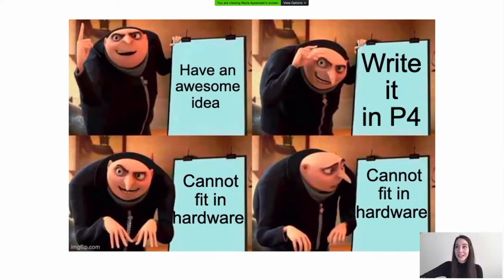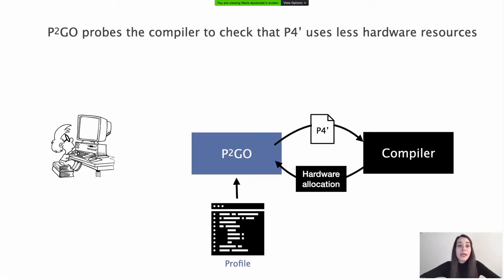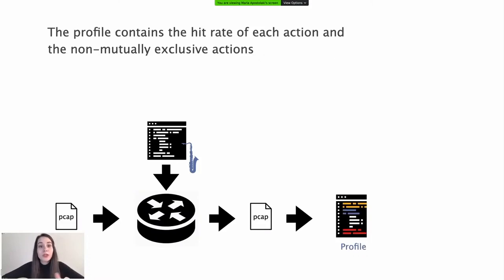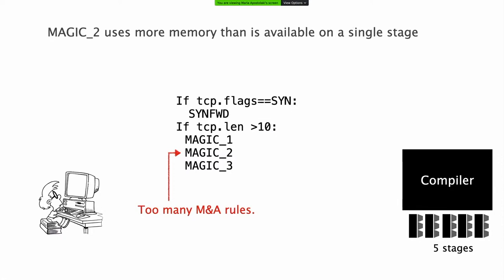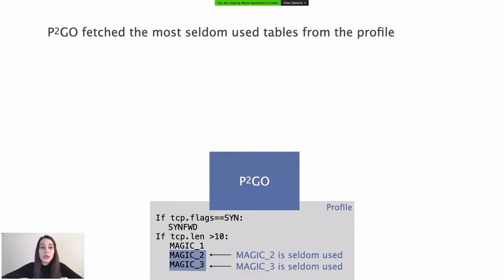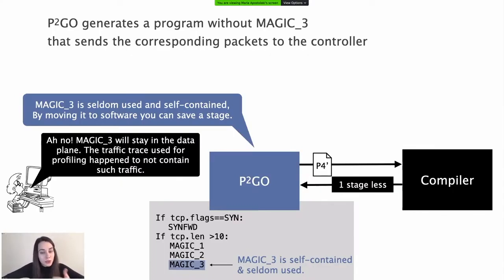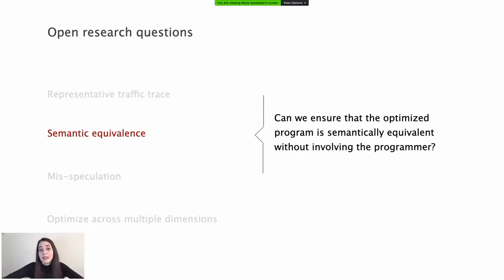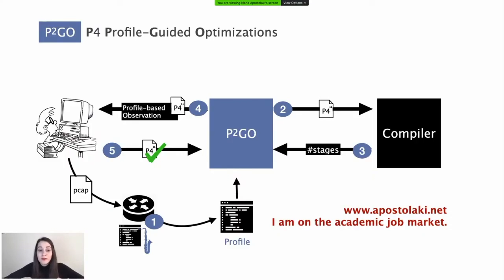P2GO: P4 Profile-Guided Optimizations (HotNets 2020)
P2GO: P4 Profile-Guided Optimizations
Patrick Wintermeyer, Maria Apostolaki,  Alexander Dietmüller, Laurent Vanbever (ETH Zürich)
HotNets 2020, Virtual Event, USA